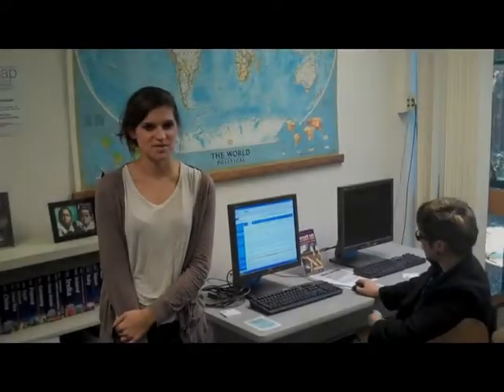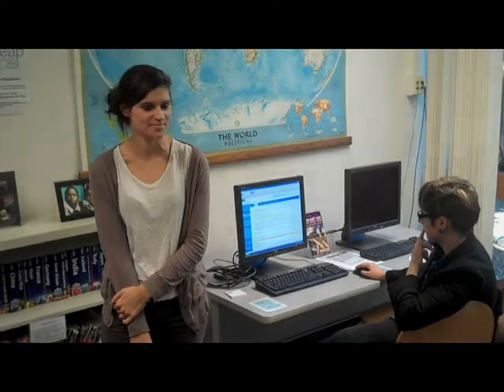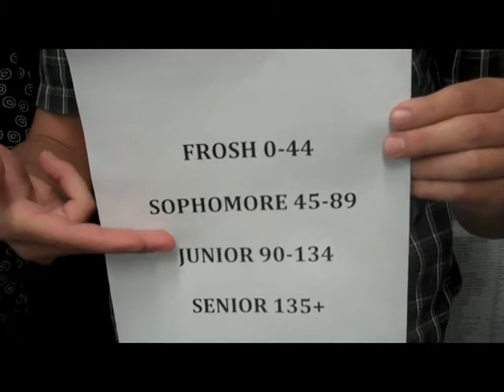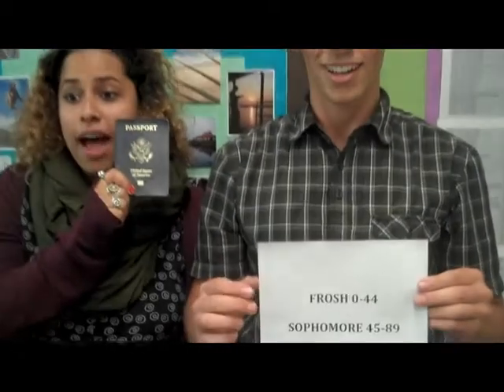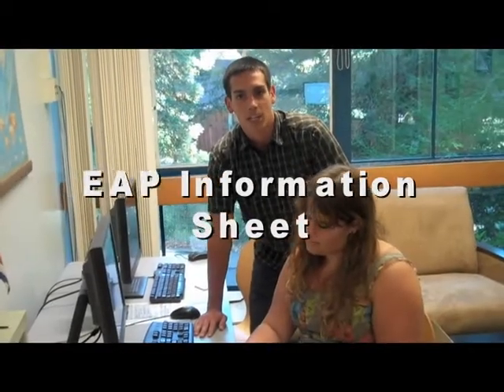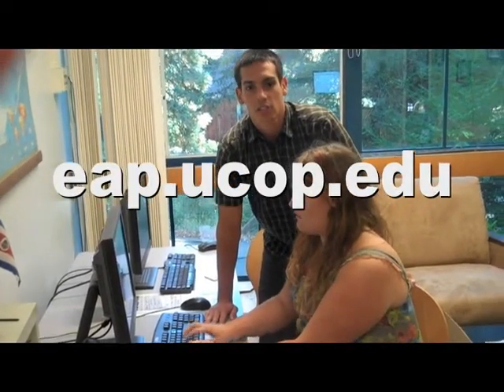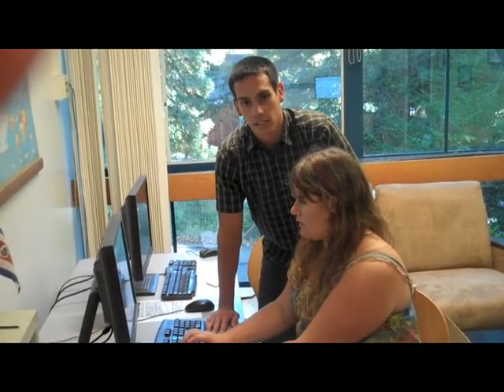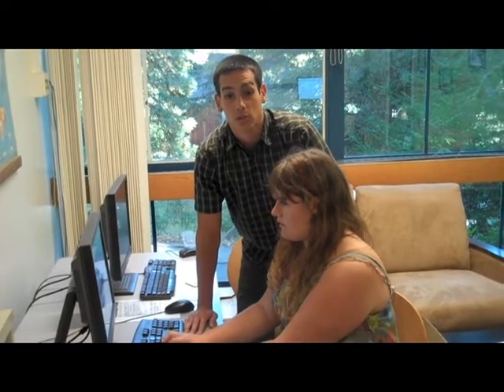EAP Application Video